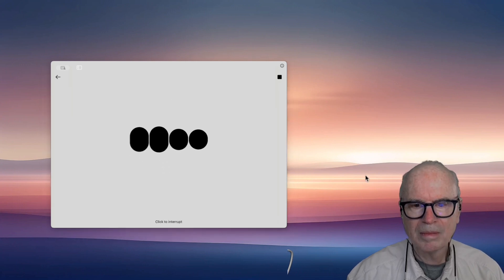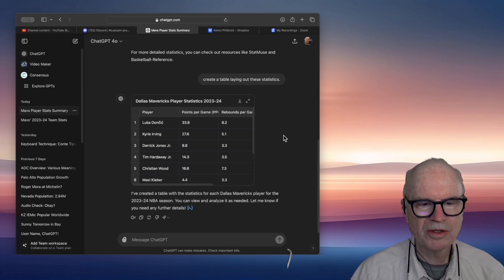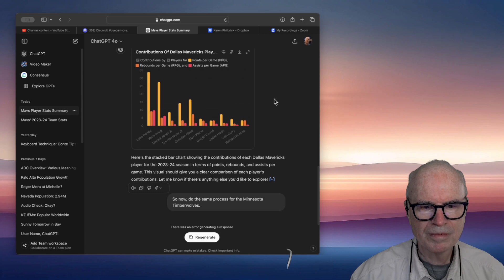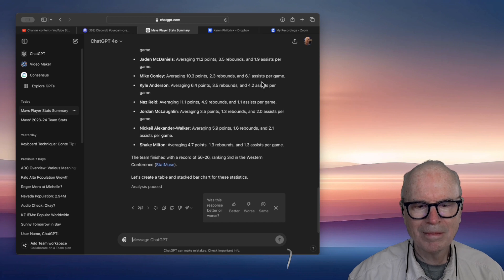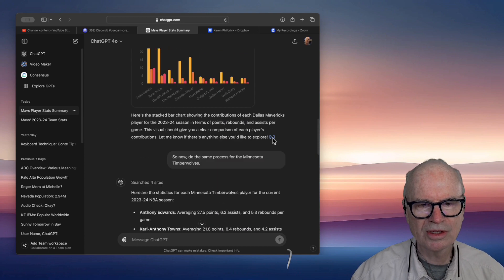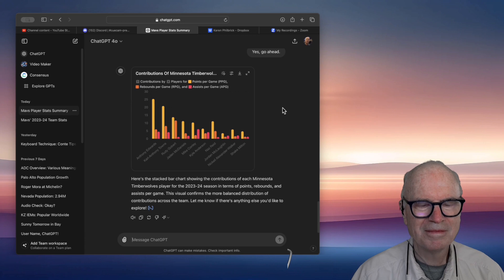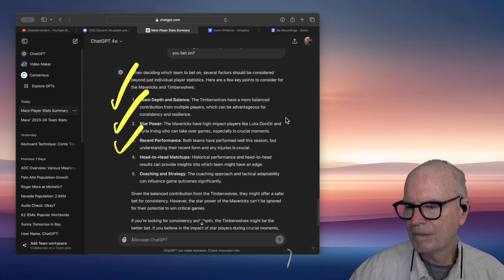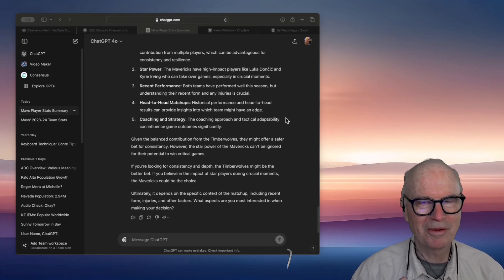Data Analytics with ChatGPT: Dallas Mavericks and Minnesota Timberwolves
The world of data analytics with ChatGPT. Here, I analyze the statistics of each player on the Dallas Mavericks and the Minnesota Timberwolves for the 2023-24 NBA season. From creating detailed tables to visualizing contributions through stacked bar charts, you'll get a comprehensive look at how each team performs.

CueCam makes it possible to record and stream the session in real time. I only took out some of the boring parts.

- Detailed statistics for each Dallas Mavericks player for the 2023-24 season.
- A table layout of the Mavericks' player statistics for easy analysis.
- A stacked bar chart showing the contributions of each Mavericks player in terms of points, rebounds, and assists per game.
- Similar analysis for the Minnesota Timberwolves, with a table of player statistics and a stacked bar chart visualizing their contributions.
- Insightful observations on the distribution of contributions among players in both teams.
- A comparison of team depth and balance, star power, recent performance, head-to-head matchups, and coaching strategies.
- Considerations for betting on NBA teams based on various factors, including consistency, star power, and team resilience.